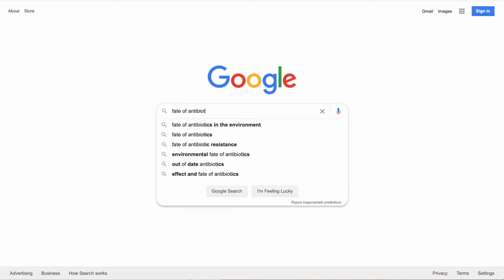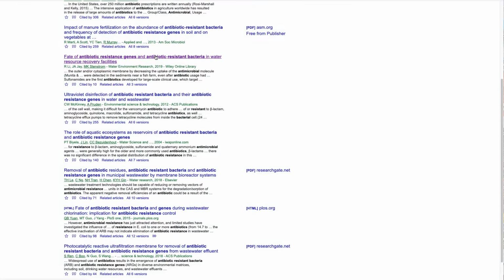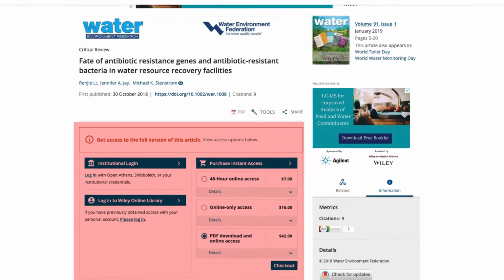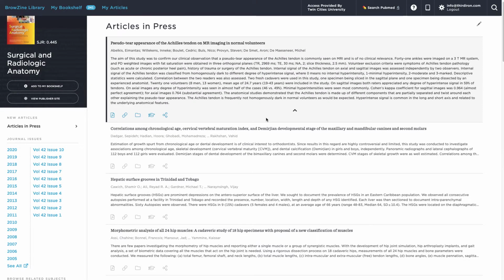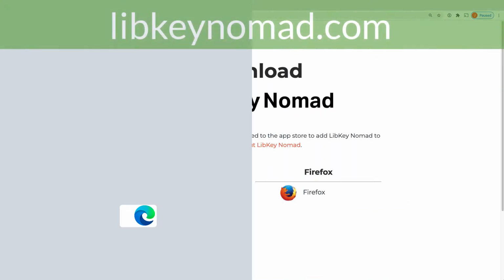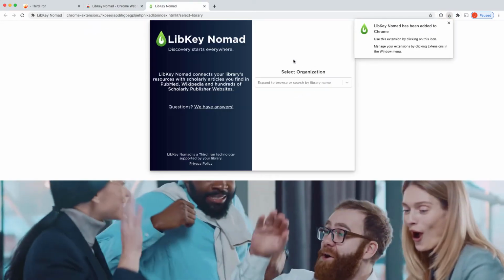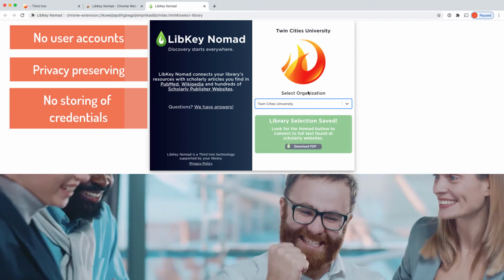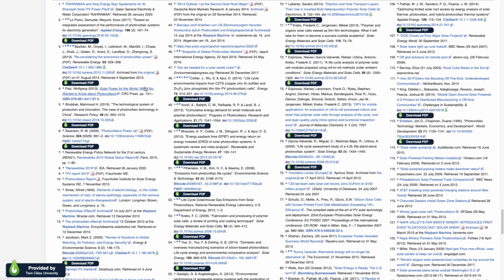LibKey Nomad browser extension delivers one-click article access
Learn more about LibKey Nomad - the browser extension for Chrome, Edge, Firefox and more that harnesses the power of LibKey's one-click linking technology and brings it directly to where your researcher's are - in the open web!

Contact Third Iron to learn more and received a free demonstration for your organization